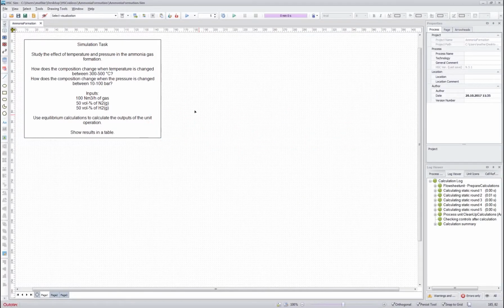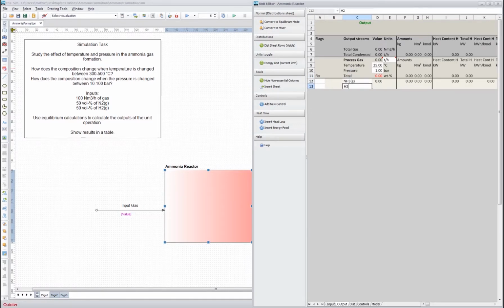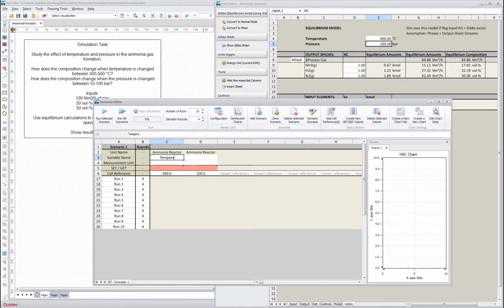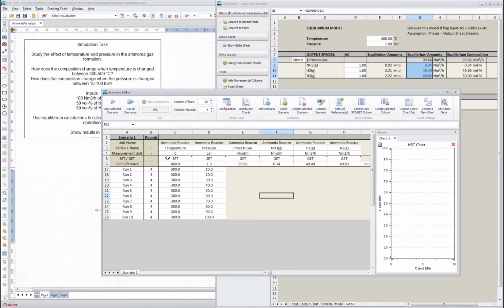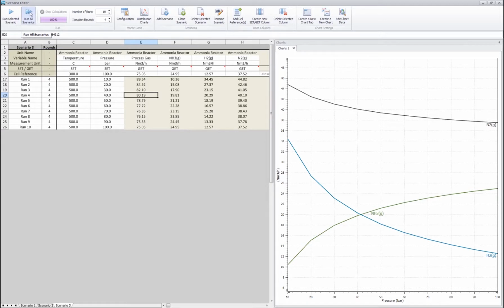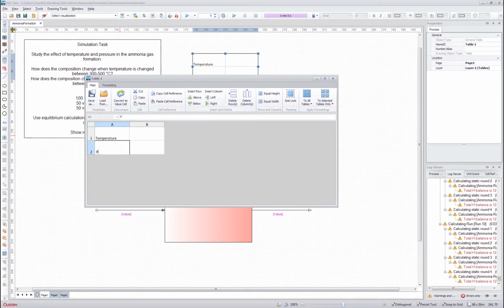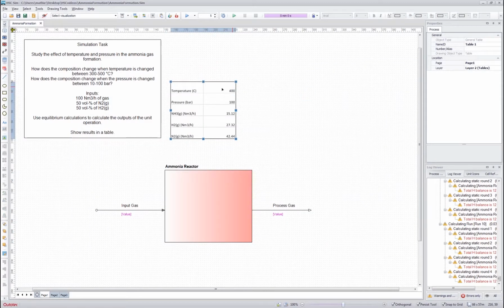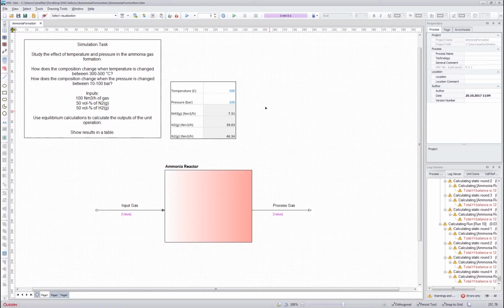HSC Sim, Advanced – Scenario Editor, equilibrium unit and tables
This video shows how to define different calculation scenarios, how to use control tables and also how to define an equilibrium unit operation using the elemental distribution unit in the HSC Sim 9.